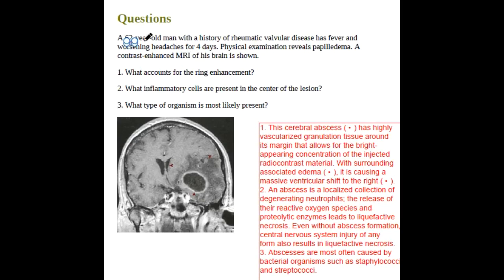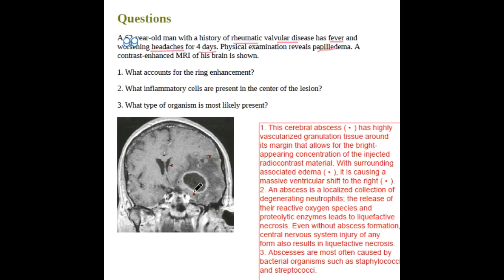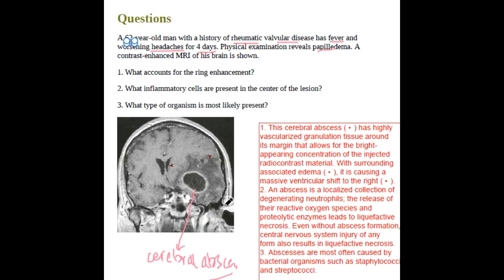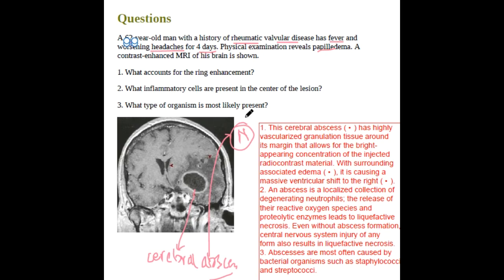pathology clinical case 16